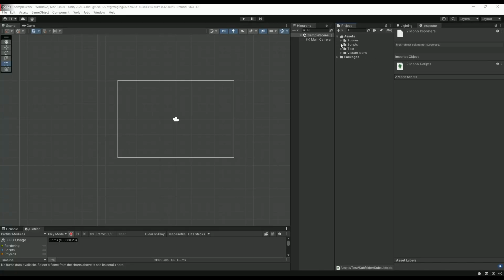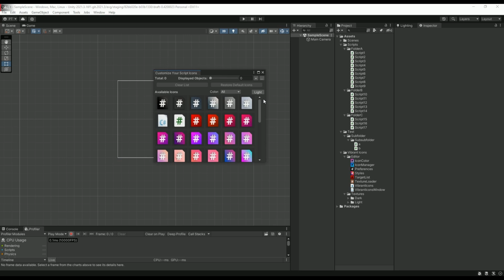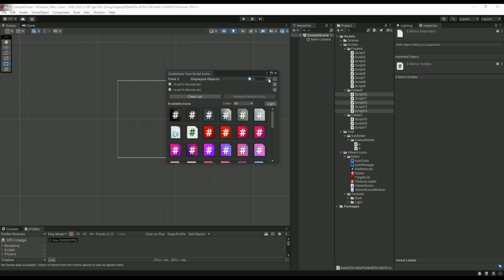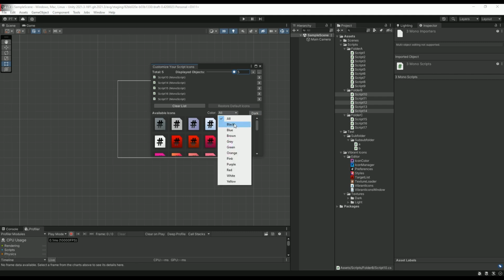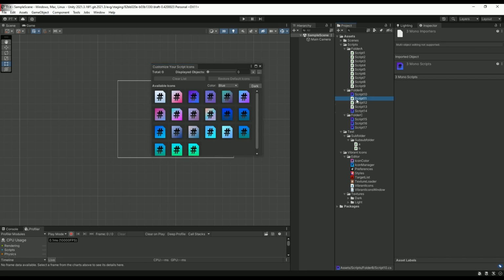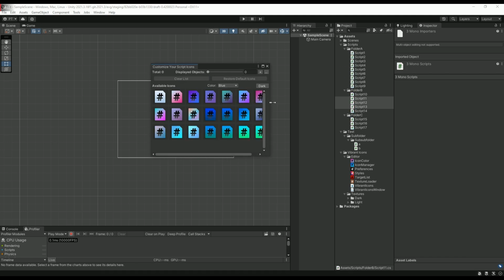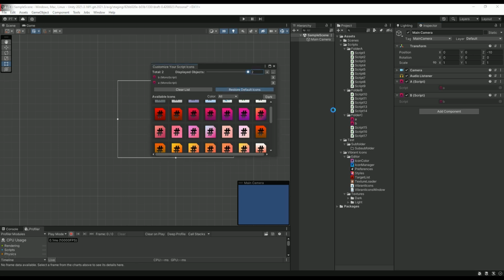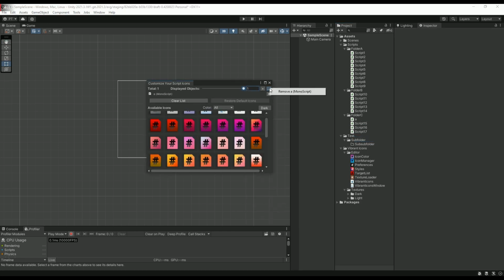Unlocking Unity: Maximizing Productivity with Vibrant Icons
Unlock the full potential of your Unity Editor with Vibrant Icons! Join me on a journey through the Unity universe as I introduce you to this game-changing tool. Say goodbye to monotony and hello to seamless customization 🎨. Learn how Vibrant Icons revolutionizes icon management, streamlining your workflow and enhancing productivity 🚀. From effortless customization to bulk icon management, Vibrant Icons offers unparalleled flexibility and ease of use. Whether you're a seasoned developer or a budding designer, Vibrant Icons is your ultimate companion for navigating the Unity Editor with style and efficiency. 💼

0:00 - Intro
0:07 - Introduction to Vibrant Icons
0:15 - Simplifying Icon Customization
0:36 - Streamlining Script Addition
0:49 - Managing a Multitude of Icons
1:06 - Exploring Customization Options
1:41 - Navigating with Ease
2:07 - Reverting and Clearing Customizations
2:36 - Powerhouse Functionality for Developers and Designers
3:05 - Outro